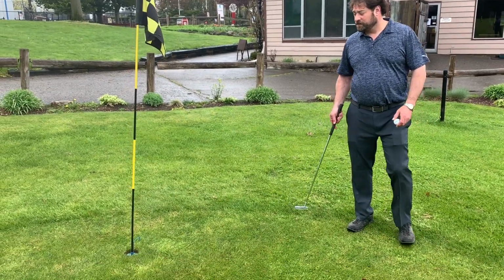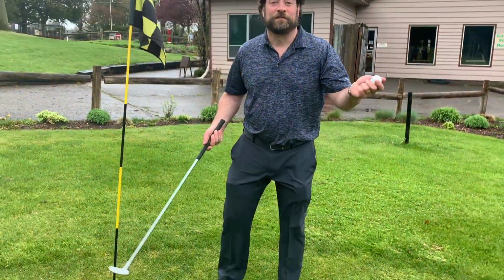COVID-19 Physical Distance Golf Rules